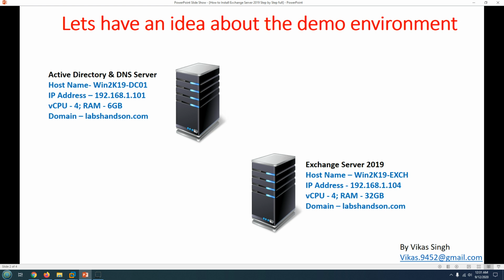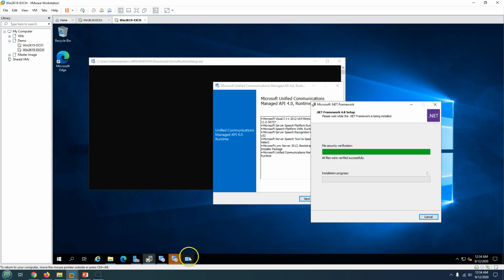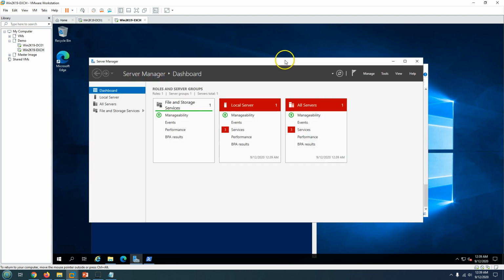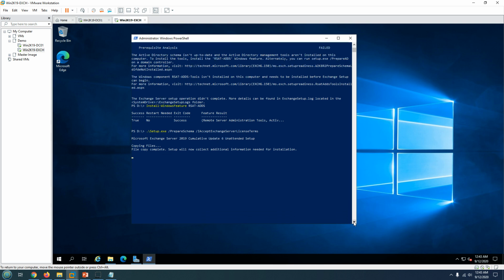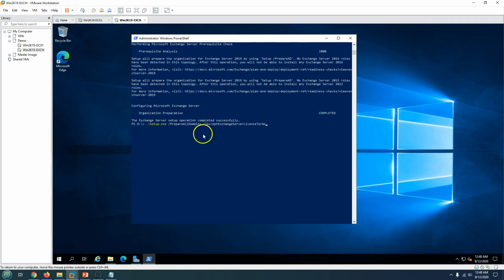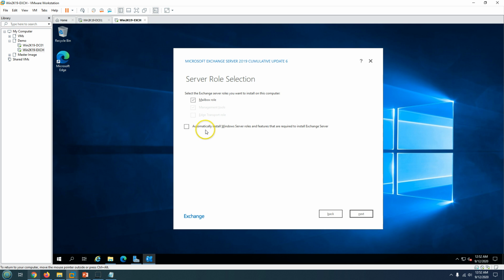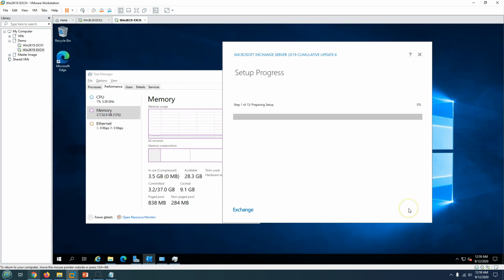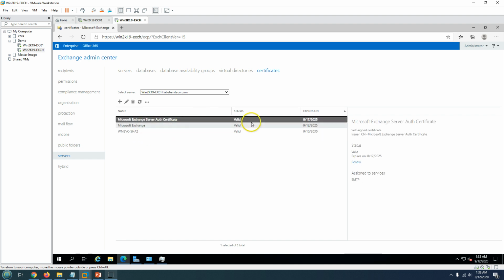Install Exchange Server 2019 🔥 Full Step-by-Step Deployment & Configuration Guide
Hi Friends

How to Install Exchange Server 2019 Step by Step – Full Installation Guide
In this complete hands-on tutorial, you will learn how to install and configure Microsoft Exchange Server 2019 step by step in a domain environment using Windows Server 2019.

This video covers the full Exchange deployment process including prerequisites, Active Directory schema preparation, mailbox role installation, certificates configuration, virtual directory setup, and initial testing.

If you are planning to deploy on-premises email infrastructure or preparing for enterprise messaging administration, this guide will help you build Exchange Server 2019 from scratch in a lab environment.

🔹 What You Will Learn:
Exchange Server 2019 architecture overview
Hardware & software prerequisites
Required Windows Server roles and features
Installing UCMA and Visual C++ dependencies
Preparing Active Directory (Schema, AD, Domain)
Installing Exchange Mailbox Role
Configuring Send Connector
Creating Mailboxes
Configuring Virtual Directories (OWA, ECP)
SSL Certificate configuration
Testing mail flow internally
Basic troubleshooting steps

🖥 Lab Environment Used:
Domain Controller
Exchange Server 2019 (Single Server Deployment)
Internal DNS Configuration
Test client machine

✔ System Administrators
✔ Messaging Engineers
✔ IT Infrastructure Professionals
✔ Windows Server Learners
✔ Exchange Certification Candidates

By the end of this tutorial, you will confidently install and configure Exchange Server 2019 in a lab or small production setup.

install exchange server 2019 on windows server 2019 core
install exchange server 2019 powershell
install exchange server 2019 core
install microsoft exchange server 2019 step by step
install exchange edge server 2019
install exchange 2016 server 2019
install and configure exchange server 2019 step by step
how to install exchange server 2019 step by step
how to install microsoft exchange server 2019 step by step

install exchange 2013 on server 2019
install exchange server 2019 on windows server 2016
install windows exchange server 2019
install exchange 2019 on server 2019
install exchange 2019 on server 2019 step by step
exchange server 2019 installation step by step
exchange server 2019 installation and configuration step by step
exchange server 2019 hybrid license
exchange server 2019 high availability

Thanks
Vikas Singh